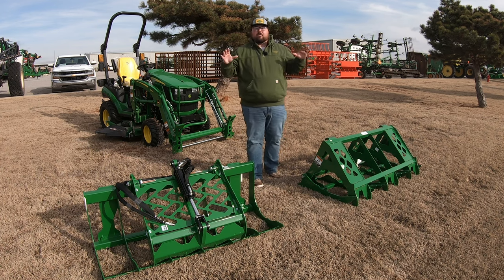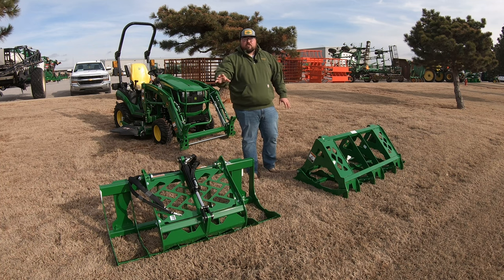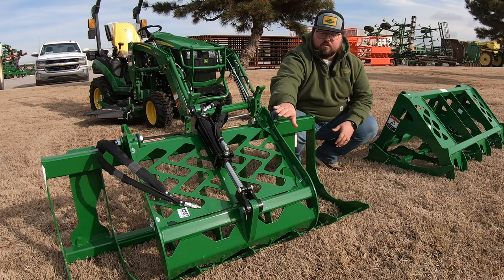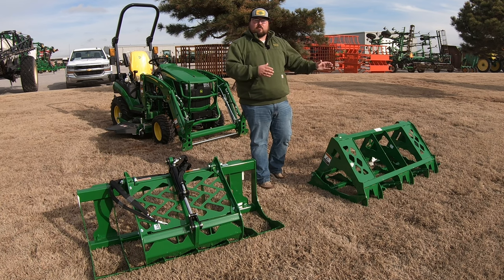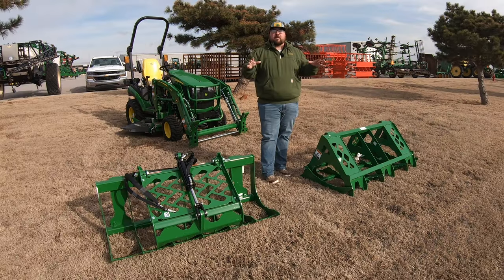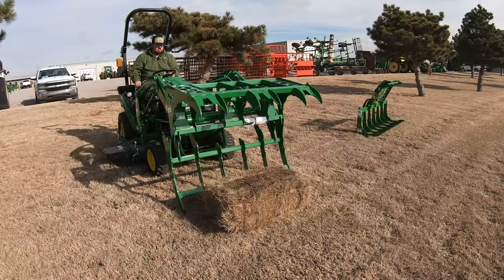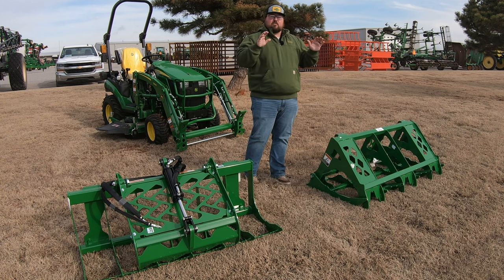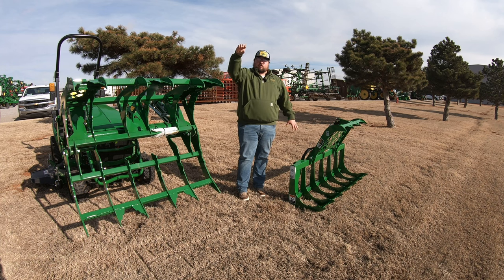3rd Function Grapple vs. Mechanical Grapple - Which do you need?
In this video we go over the main differences between a hydraulic/3rd function grapple and a mechanical grapple. We show how the two operate and also give some information on specs and pricing to help with your buying decision.

0:00 - Introduction: Introduction to the video and topic of choosing between two types of grapples for operational needs.
0:15 - Hydraulic vs. Mechanical Grapples: Explaining the key difference between hydraulic and mechanical grapples.
0:50 - Weight and Compatibility: Discussing weight differences between the AV20F and MG20F models and their compatibility with series tractors.
1:40 - Clamping Surface Area Comparison: Comparing the clamping surface areas of hydraulic and mechanical grapples.
2:19 - Price Considerations: Analyzing the cost differences between the two grapple types.
3:33 - Operational Differences in Material Handling: Demonstrating how each grapple type handles material differently.
5:55 - Versatility Comparison: Assessing the versatility of hydraulic versus mechanical grapples.
6:45 - Conclusion